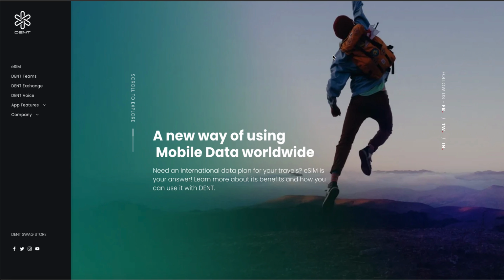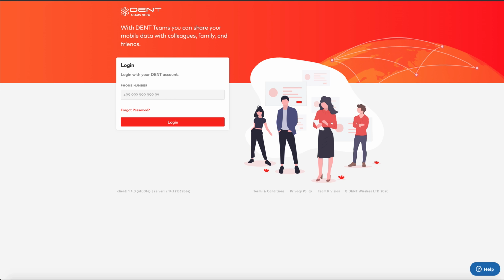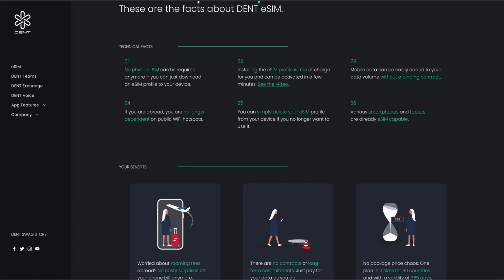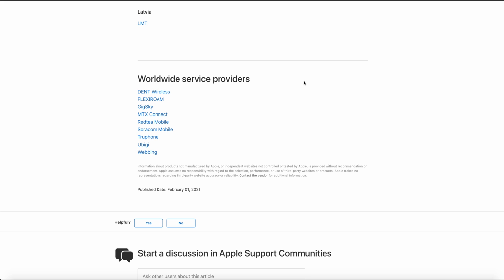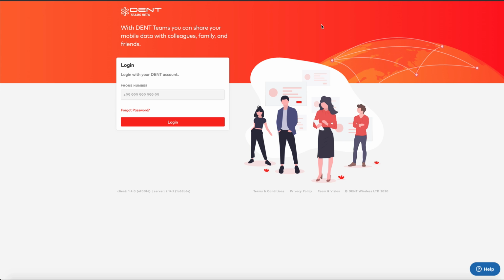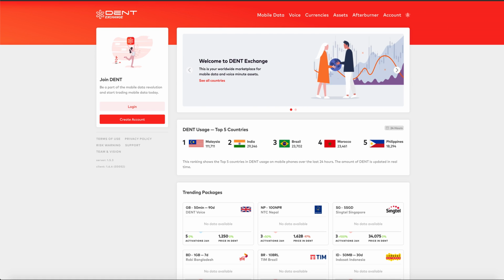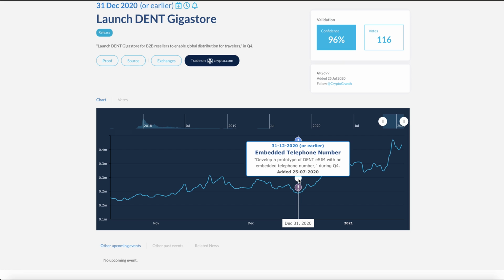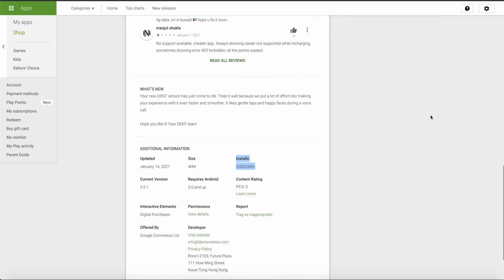DENT COIN - ready to explode in 2021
This is an unofficial channel run by community members and supporters of DENT project.
It is very important to do your own analysis before making any investment based on your own personal circumstances. The content is not meant to be considered as an invest advice by any means and it's not intended for that purpose. Please DO YOUR OWN RESEARCH before making any financial decisions.